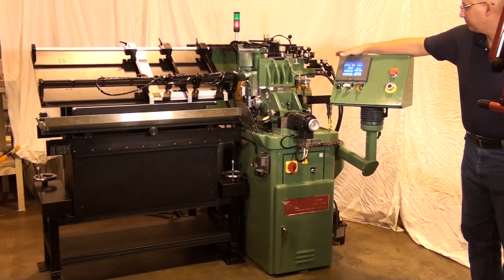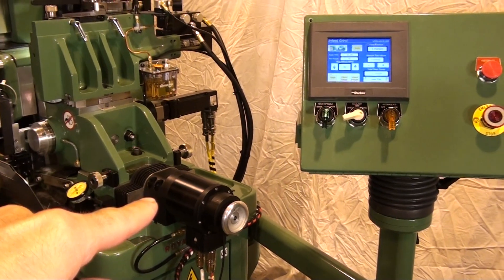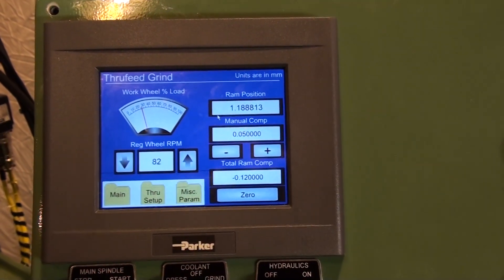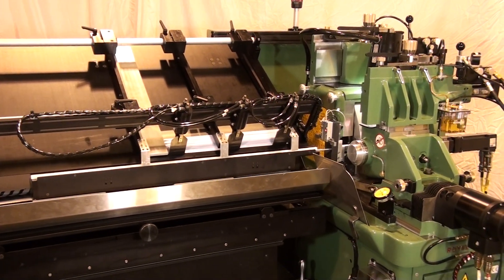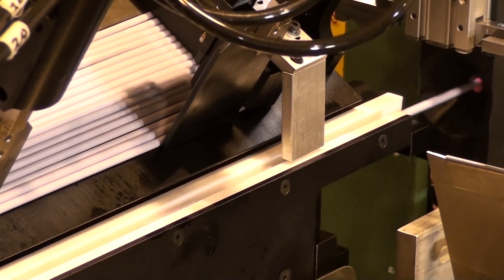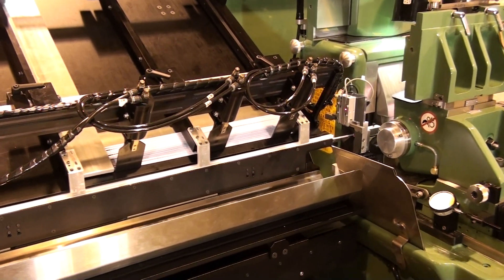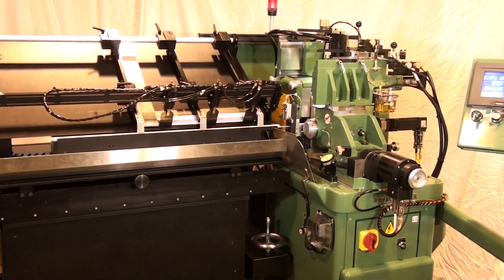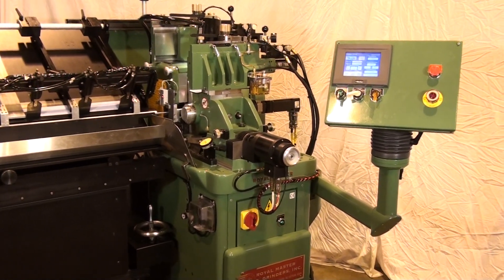Infeed Centerless Grinding Catheters Model TG-12x4 Servo Cycle System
We are demonstrating Infeed Centerless Grinding Catheters on our Model TG-12x4 Servo Cycle System. We automatically fed the parts both into and out of the machine.